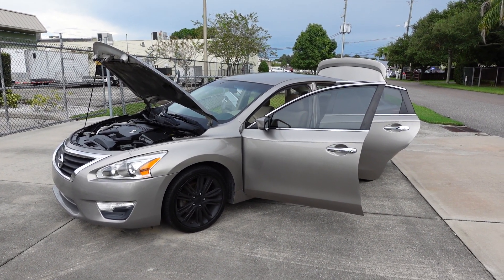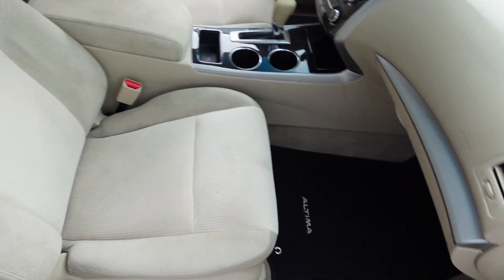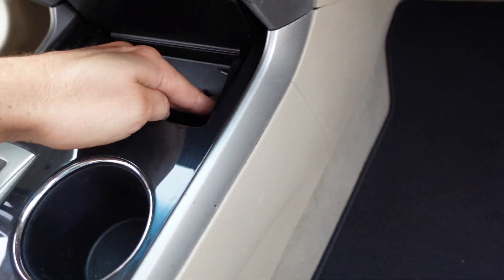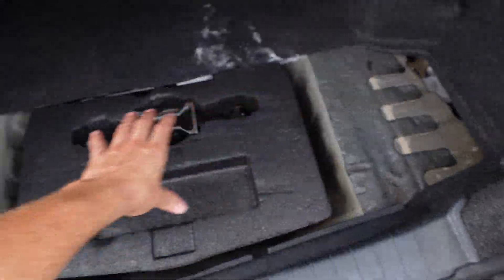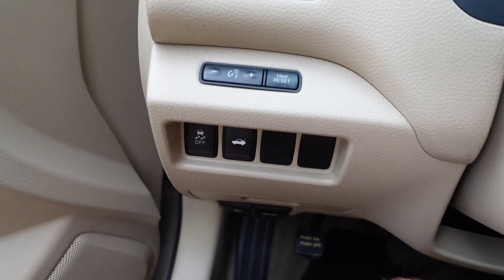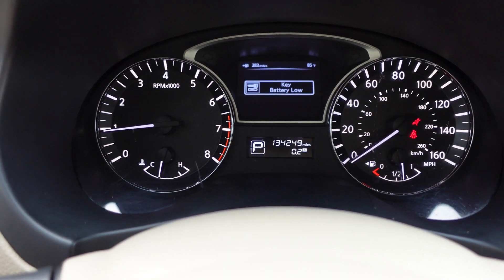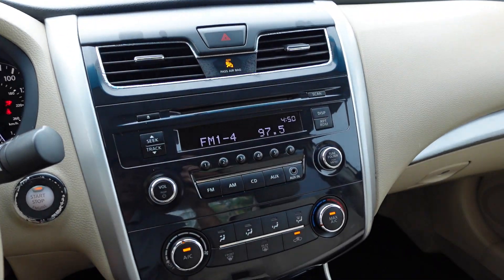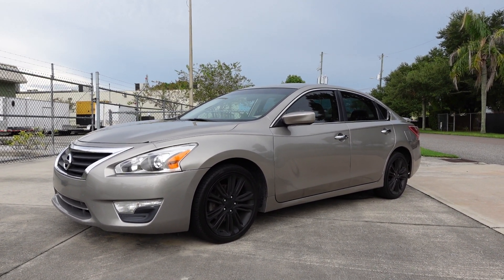SOLD 2013 Nissan Altima 2.5 S Sedan Meticulous Motors Inc Florida For Sale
Up for sale is a super clean 2013 Nissan Altima 2.5 S Sedan. This Nissan comes equipped with power windows/locks/mirrors/seat, ice cold A/C, keyless smart entry, push to start, AM/FM/SAT radio, AUX/Bluetooth connectivity, cruise control, alloy wheels, newer tires, four wheel disc brakes, dual exhaust, and more! Come by and drive away in this clean Nissan today!